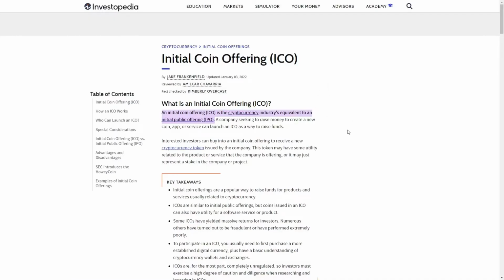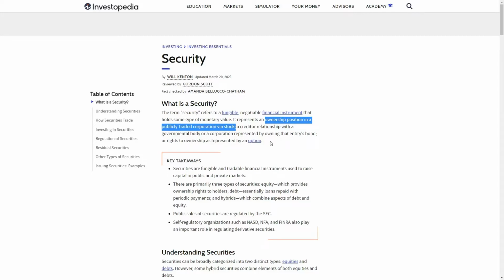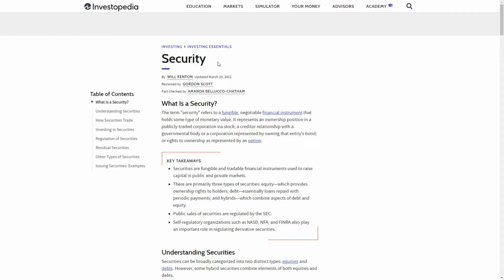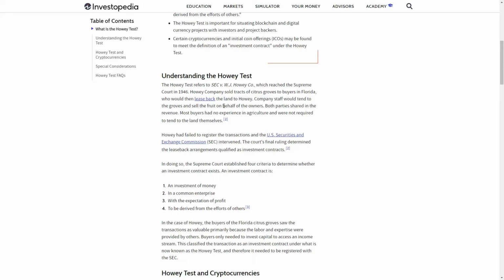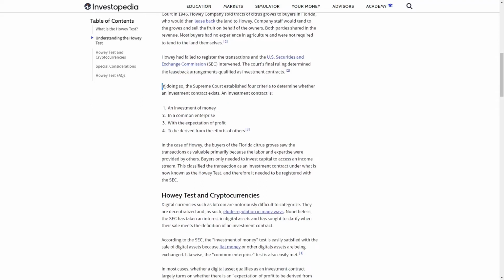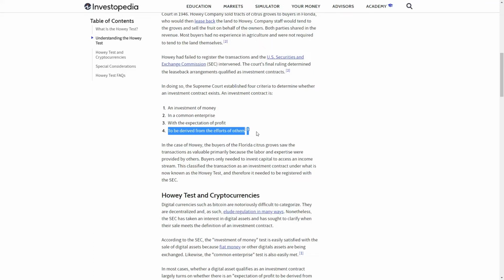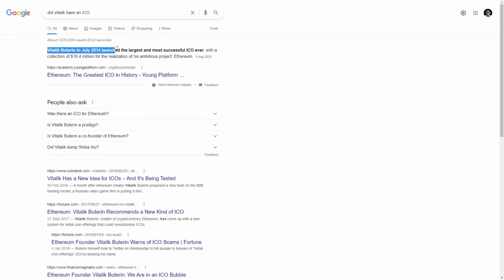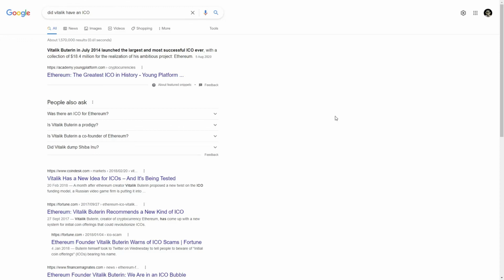Most CryptoCurrencies Are Securities??? | Crypto ICOs and Securities Explained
In this video we talk about crypto initial coin offerings, securities, the Howie Test, and how this correlates to Bitcoin BTC and Ethereum ETH/ XRP and other crypto coins/ tokens. Giving two simple examples of a security, please use the chapters below to navigate through the sections and examples if you wish.

Chapters:
0:00 Intro
0:55 Video Contents
2:04 ICO Definition
3:27 Security Definition
5:12 What Is The Howie Test?
6:25 Howie Test Criteria
6:51 Example 1 (Ethereum)
10:28 Are Most Cryptos Securities?
11:19 Securities Caveat
13:48 Example 2 (Cowboy Token)
15:15 Finishing Comments
15:44 Outro – Thanks For Watching!!!